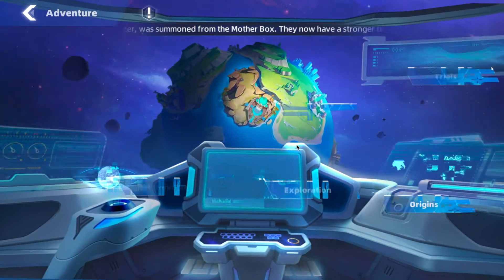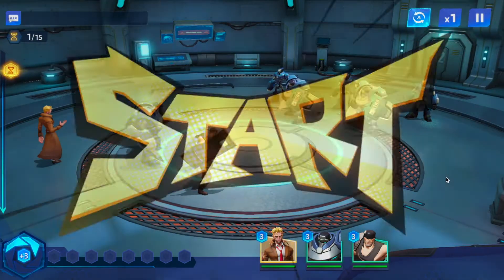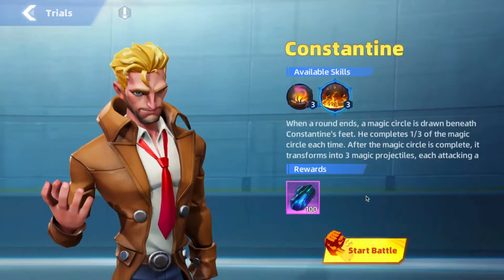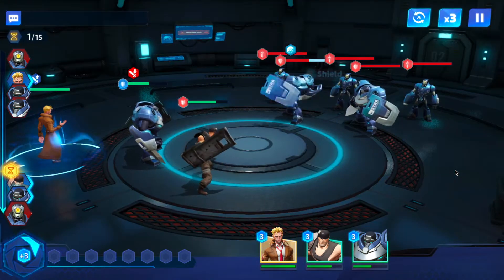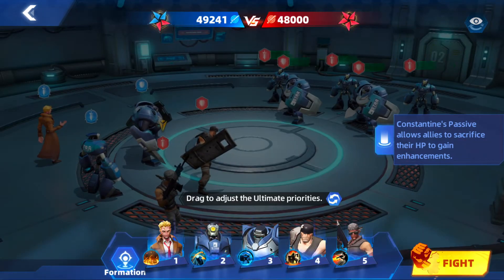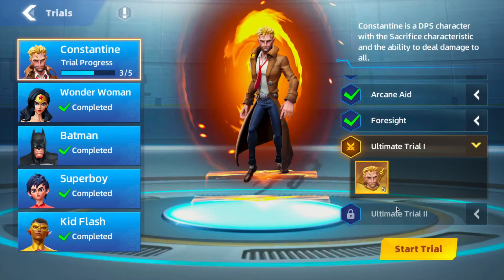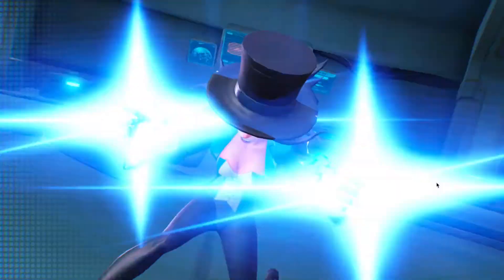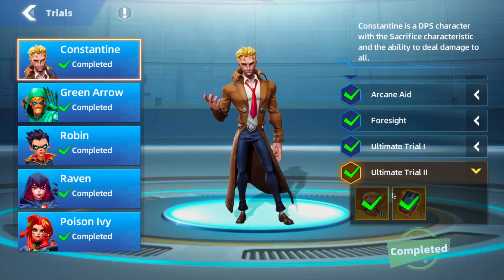DCWC CONSTANTINE HERO TRIALS GAMEPLAY DC WORLDS COLLIDE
This is the hero trials for Constantine. Very simple to accomplish so I'm not sure many of you will need this video to beat it, but I hope it helps out nonetheless. What are your thoughts on Constantine? Is he amazing enough to use and rank up, or are there better Epics you want on your squad?